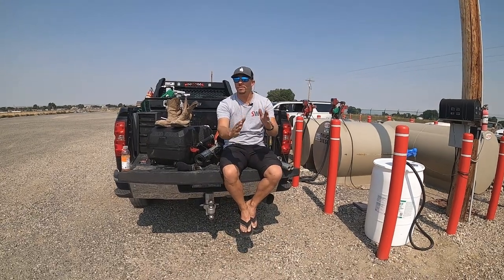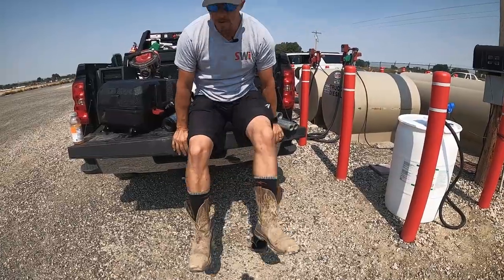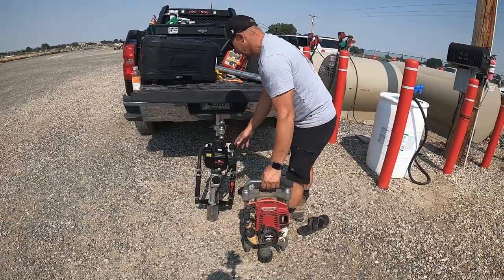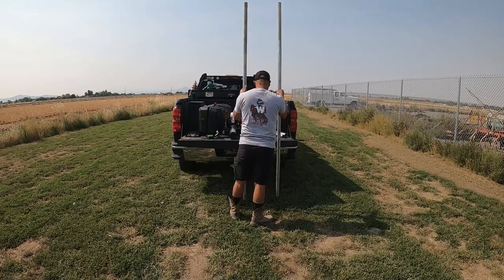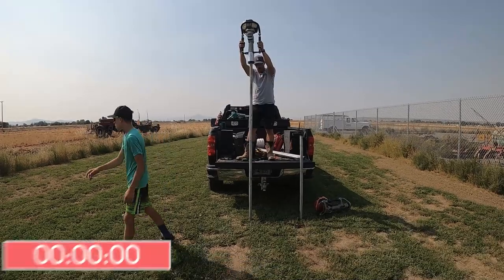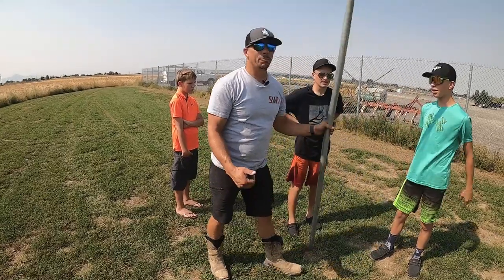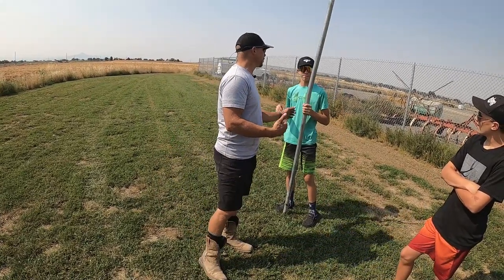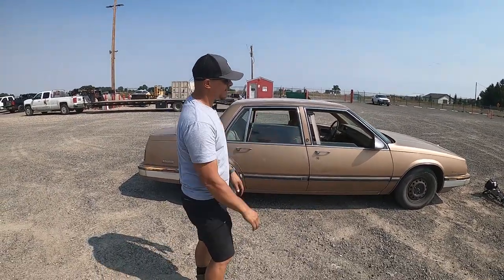Fence Post Driver Pound Off! | Rhino GPD-45 vs Titan PGD2875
Which of these fence post drivers is worth having around? We pit the Rhino GPD-45 against the Titan PGD2875 driving steel pipe right next to each other.